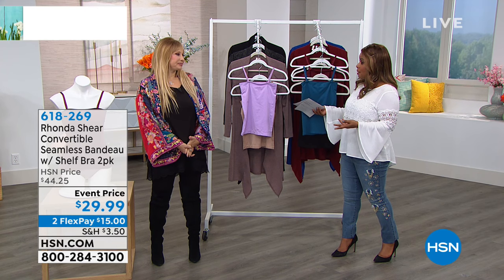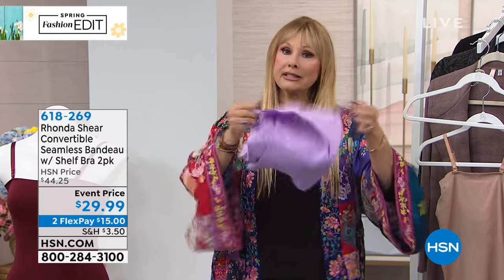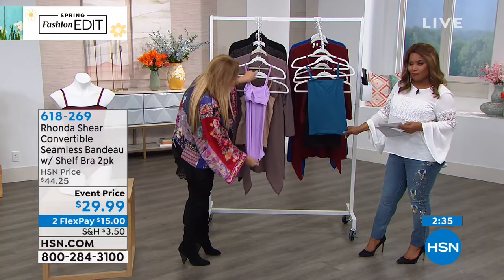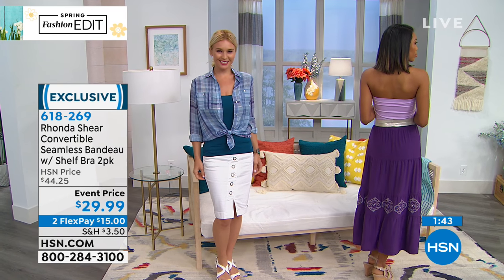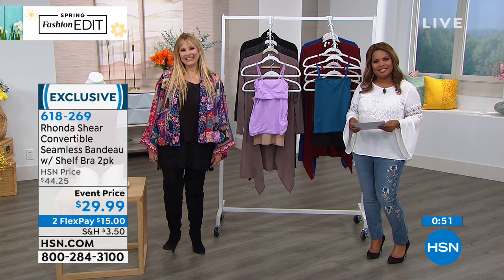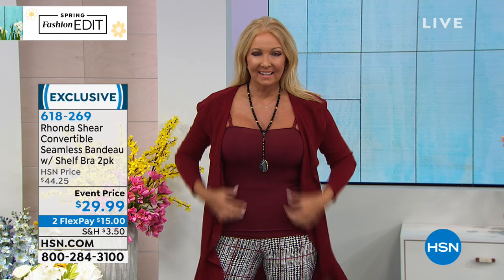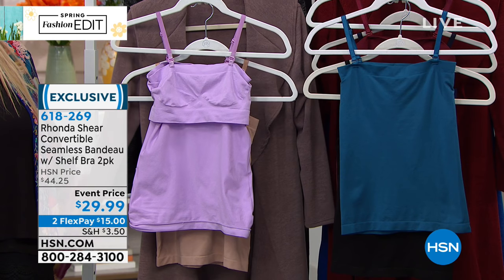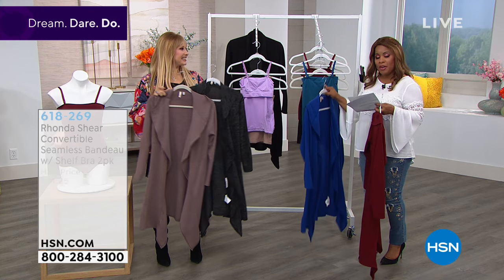Rhonda Shear Convertible Seamless Bandeau with Shelf Bra...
Rhonda Shear Convertible Seamless Bandeau with Shelf Bra 2pack
Seamless perfection. Give your fashions the foundation they deserve with this comfortable bandeau featuring a builtin shelf bra. With adjustable, removable straps for versatility and light support (leisure comfort too), it doesn't get any better than this.